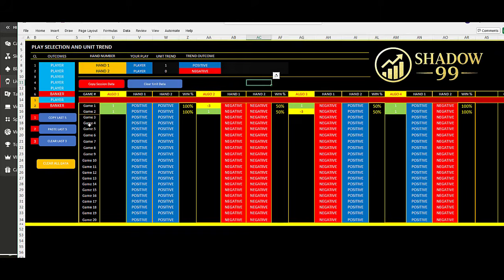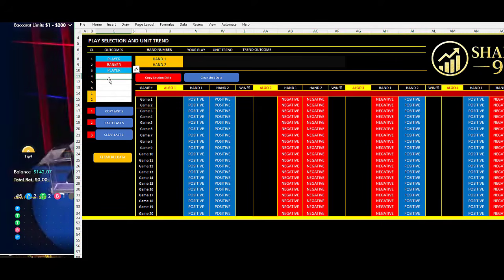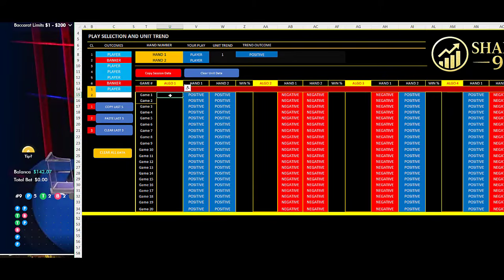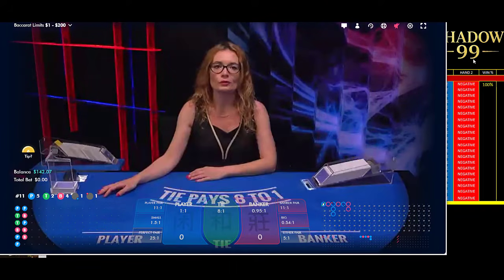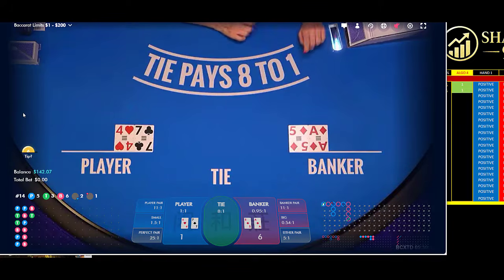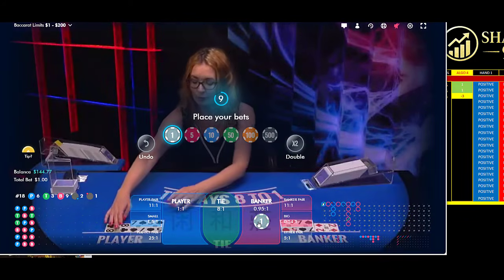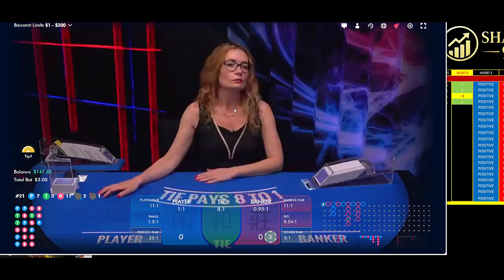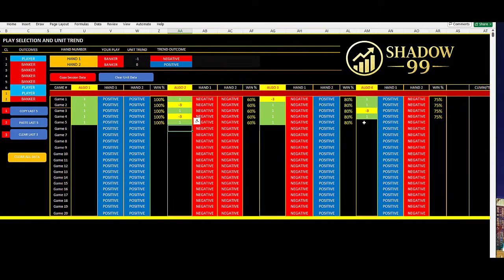Demo 1 "LIVE" Artificial Intelligence VALIDATED Baccarat Software in Action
ShadowMax99 – The AI-Powered Baccarat Business Model

ShadowMax99 isn’t just a strategy—it’s a mathematically engineered business system designed to consistently outperform the game of baccarat. Backed by artificial intelligence stress-testing across more than 15 million shoes, ShadowMax99 has achieved an unprecedented 82% win rate per shoe.

Unlike guessing systems or gambling myths, ShadowMax99 operates like a business model:

✅ Strict rules and stop-loss protection (–3u per shoe, –9u per day)

✅ AI-driven logic tested against real casino variance

✅ Sustainable bankroll growth through compounding

✅ Risk management designed for long-term survival

This system was created with one goal: to turn baccarat into a repeatable, structured business opportunity—not just a gamble. With defined risk, capped losses, and controlled exposure, ShadowMax99 transforms casino play into a low-volatility, high-consistency model unlike anything else on the market.

Whether you’re a seasoned player or someone seeking a mathematically proven edge, ShadowMax99 demonstrates how AI, data, and discipline can reshape the way we think about the casino market.

📊 Key Highlights:

Over 15,000,000 simulations completed

82% win rate per shoe

Compounded bankroll growth model

Proven stop-loss protections

Designed as a scalable financial business model

👉 Watch now and see how ShadowMax99 can change the way you look at baccarat forever.